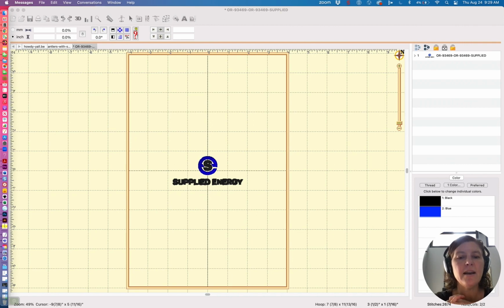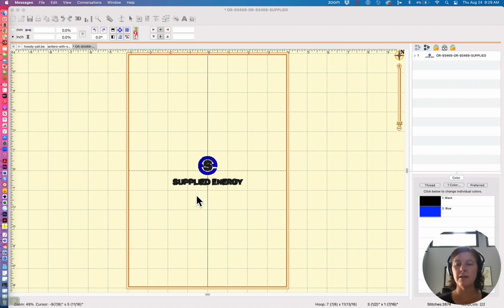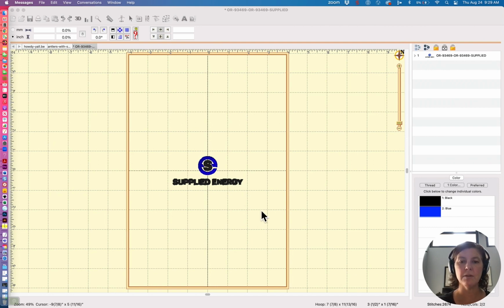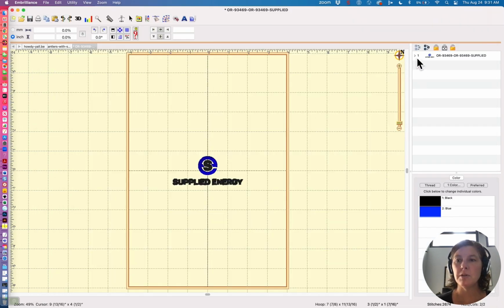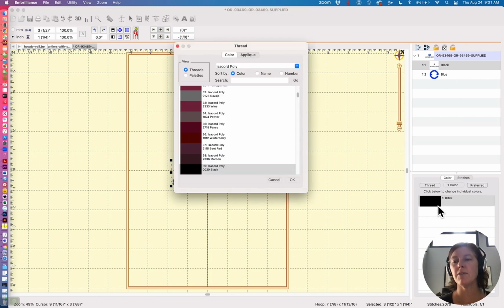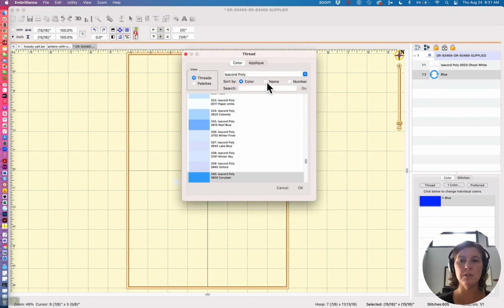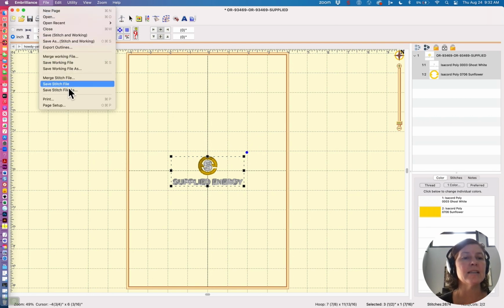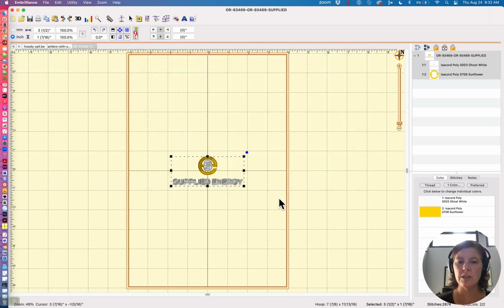How to change the colors of the elements in an embroidery design using Embrilliance Essentials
Embrilliance Essentials is a fantastic software that allows you to make edits to your embroidery designs.  In this video - I will show you how to change the colors of different elements in your machine embroidery design and then save it in a file format that can be read by your embroidery machine.

SewWhat-Pro vs. Embrilliance

Video highlights:
0:00 Welcome
0:12 View of logo before edits
3:17 Look on website to see what colors should be.
1:32 Changing colors
2:42 Saving file